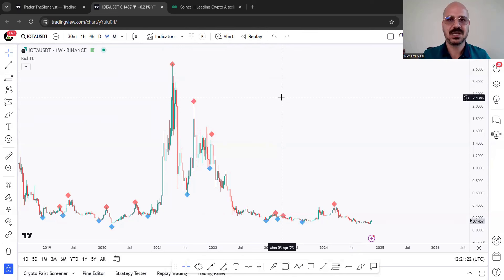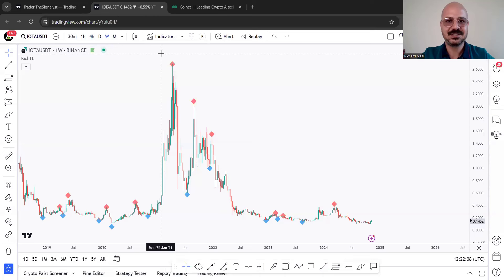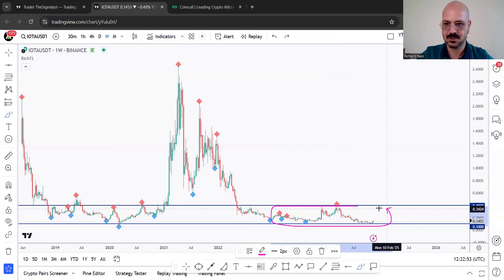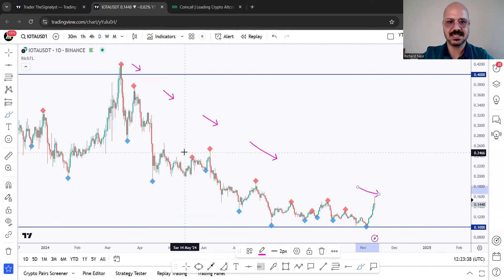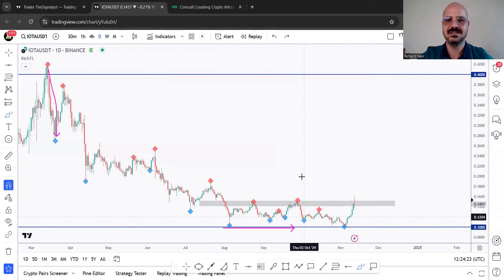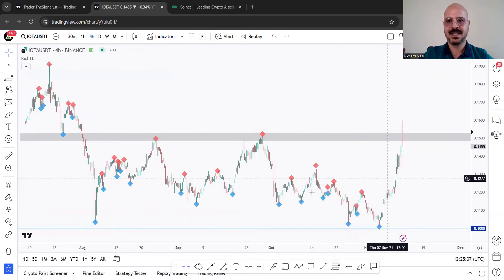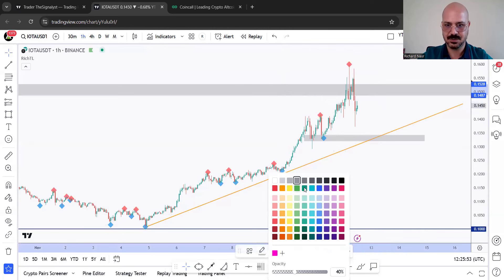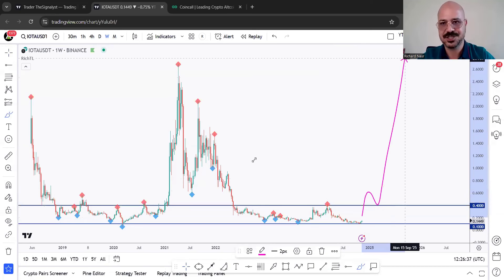IOTA Multi-Timeframe Analysis || from Scratch || Episode 10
📌 In this video, we are going to learn how to analyze any charts using our Top-Down analysis approach!

Feel free to request any pair/instrument or ask any questions in the comment section below.

📌RichTL || Trading Made Simple.

As Simple As 123 - All you need to do is connect the dots - Literally!

No more doubt and second-guessing! RichTL highlights the swings to connect.

Including advanced patterns that can only be spotted using our unique tool.